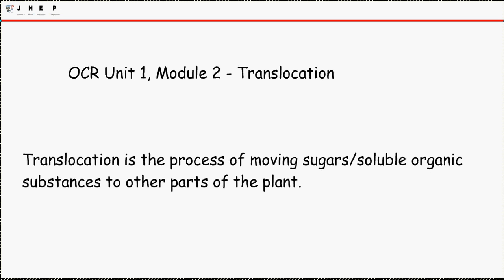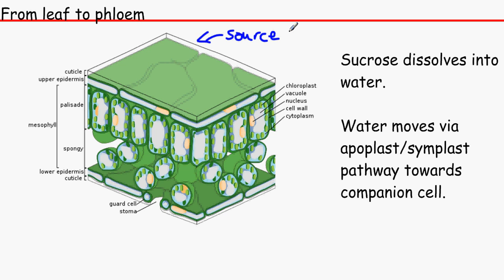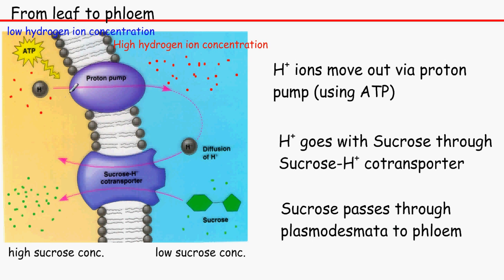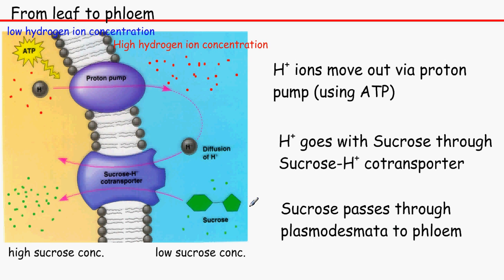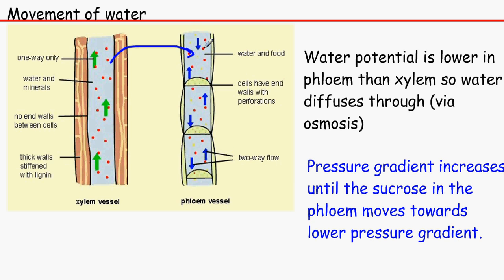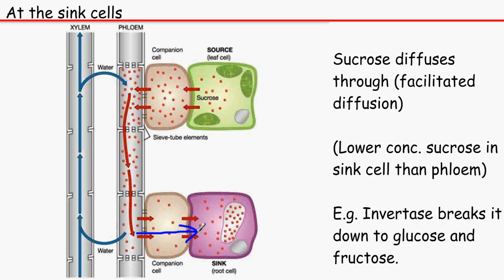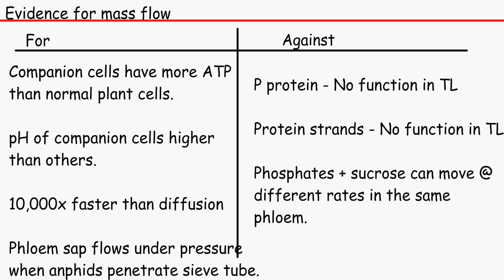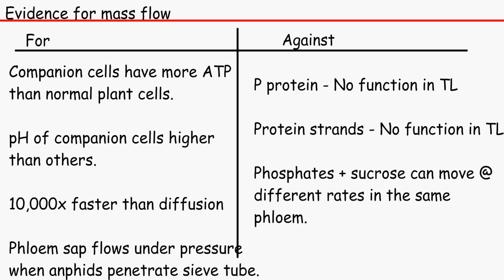OCR Biology Unit F211 Module 2 - Translocation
This is an AS level Biology Unit 1 video on Transport in plants - Translocation.